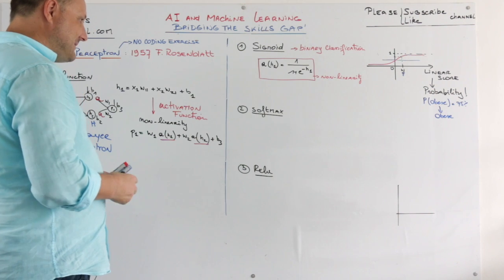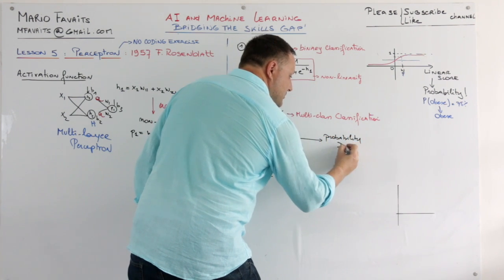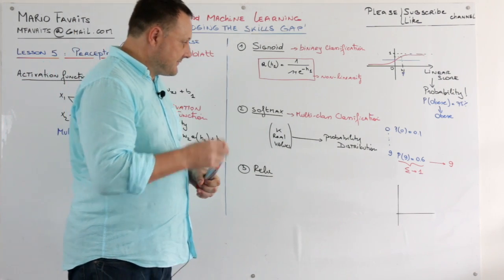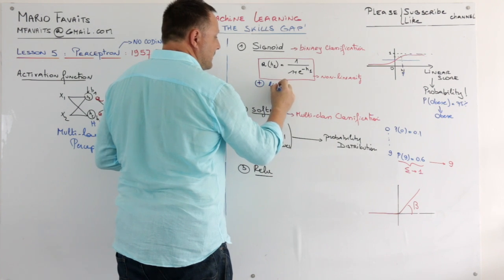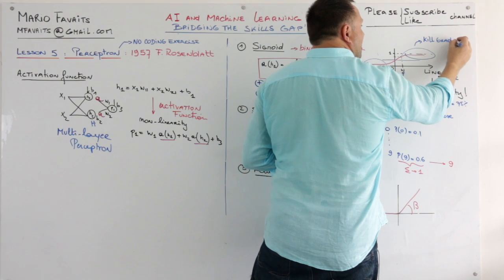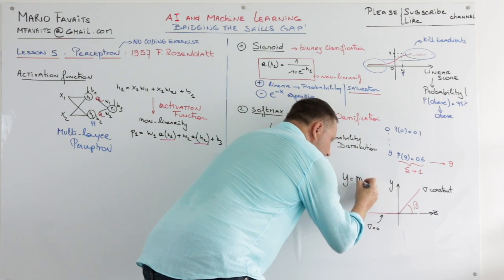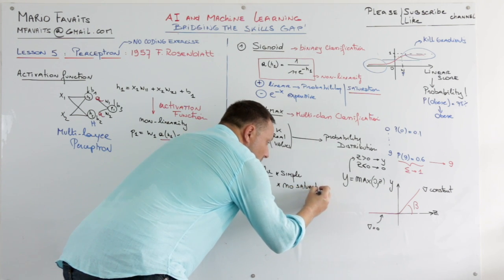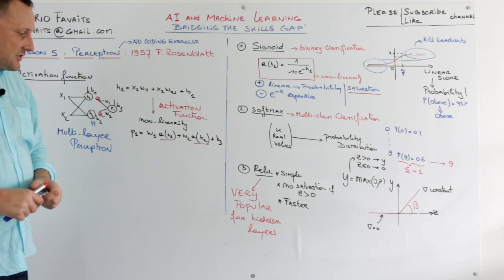#64 - Sigmoid, Softmax & ReLU